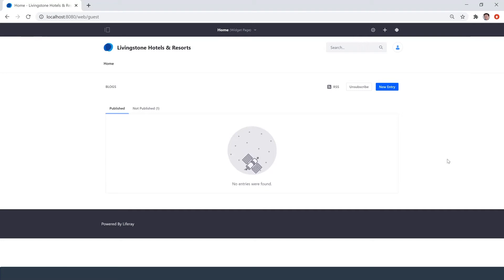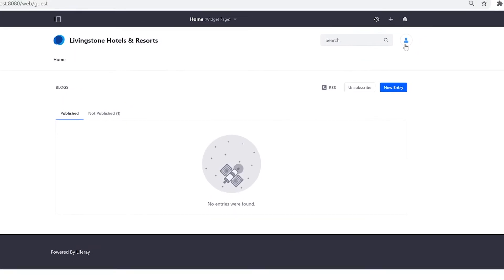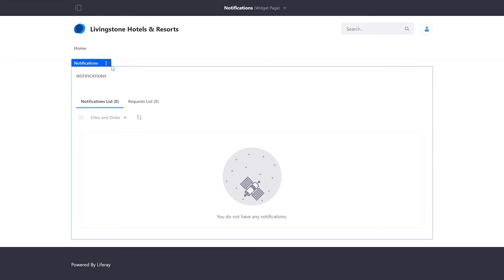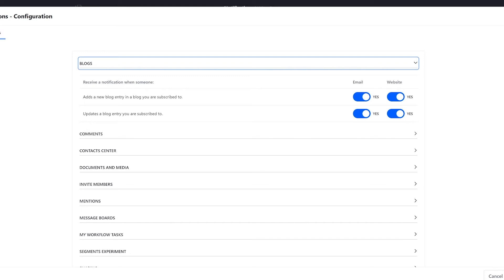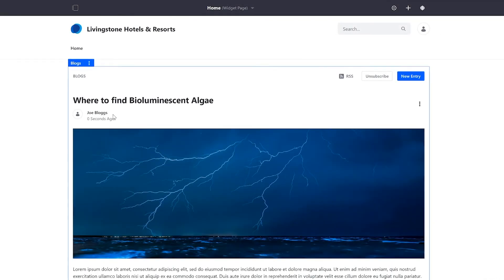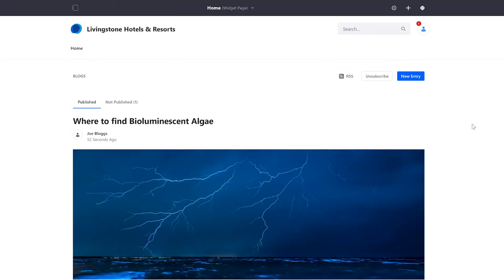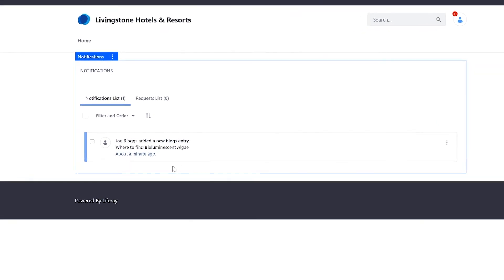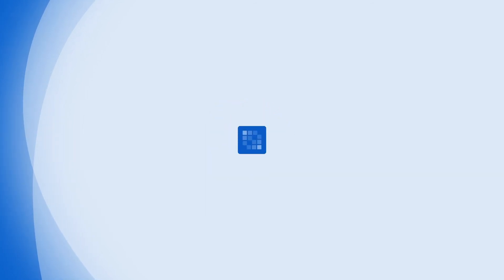How to Set up Notifications in Liferay DXP